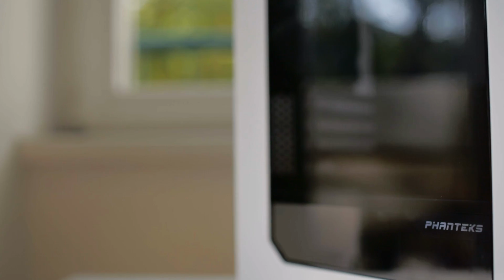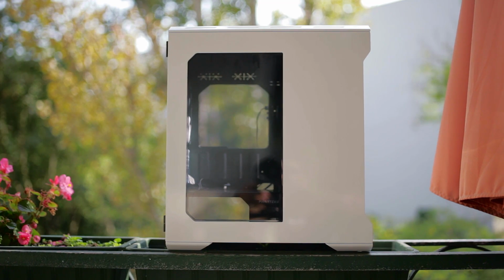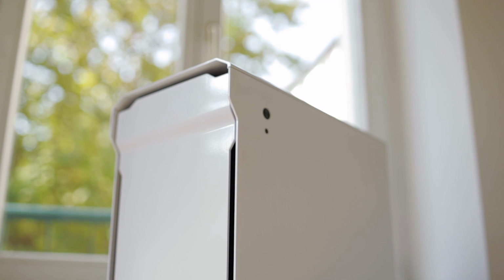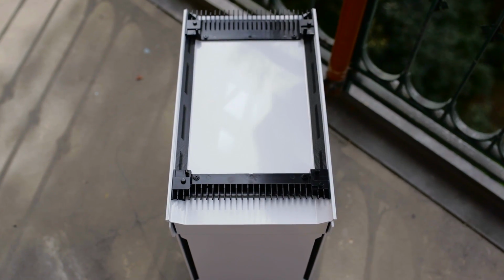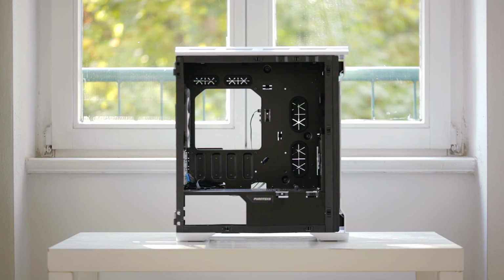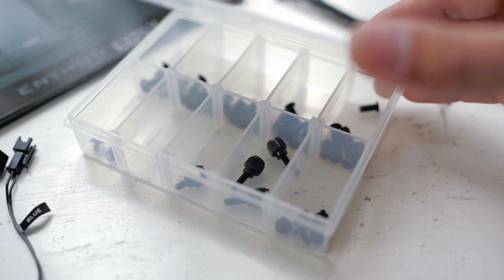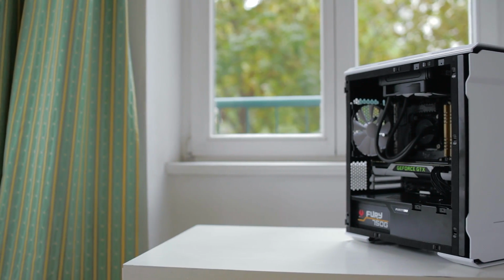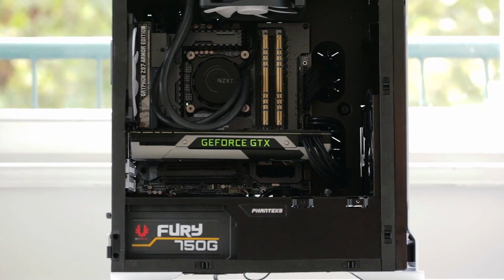Phanteks Enthoo EVOLV Full Review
Pricing and Availability for the CLUB3D R9 270, 280X and 290 Royal Ace